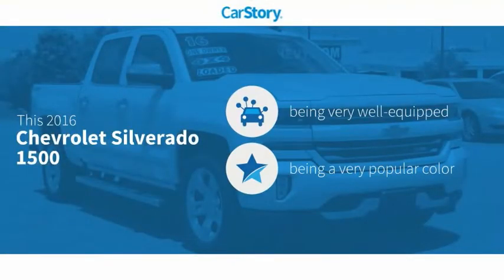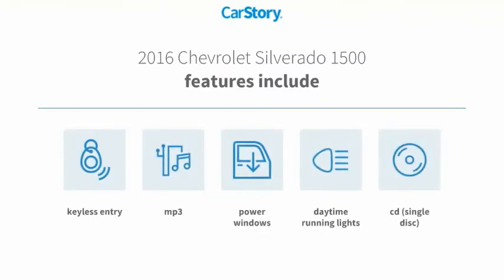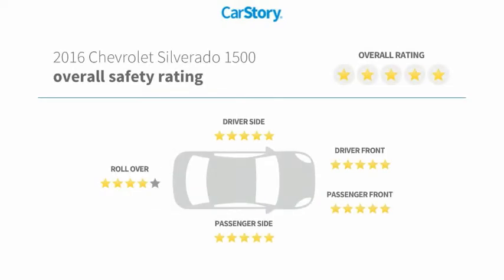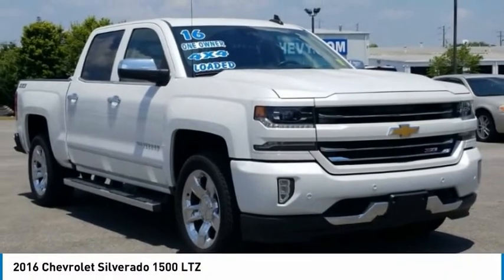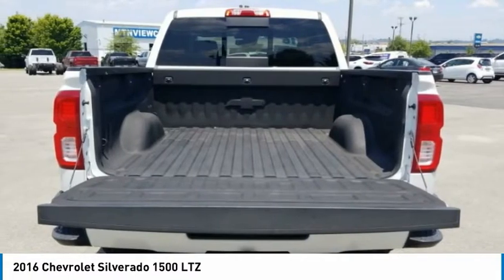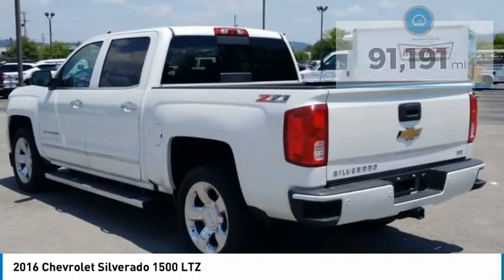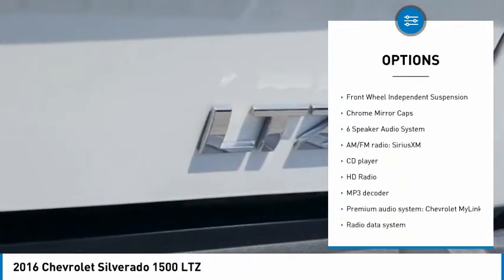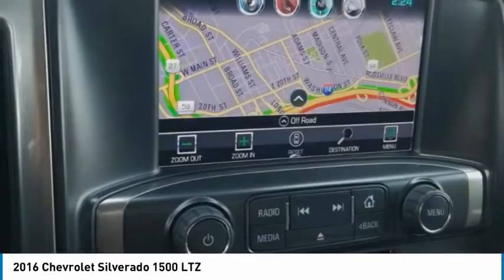2016 Chevrolet Silverado 1500 LTZ Iridescent Pearl Tricoat in Chattanooga P9476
2016 Chevrolet Silverado 1500 LTZ

310 E. 20th Street